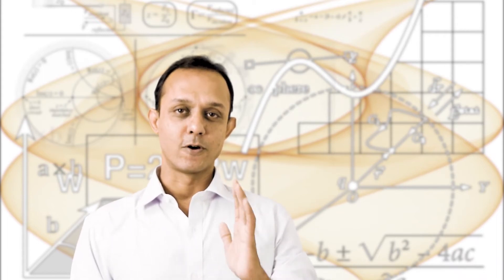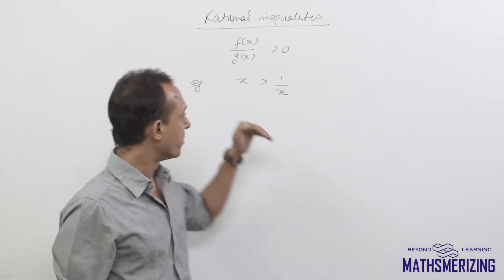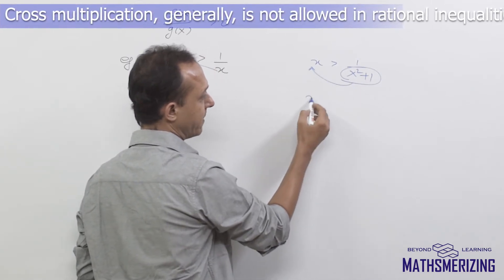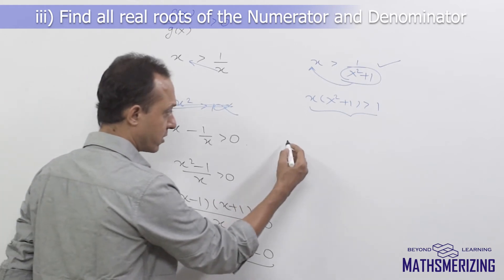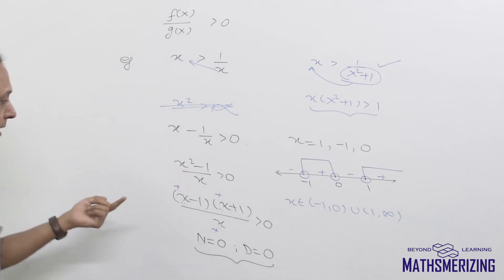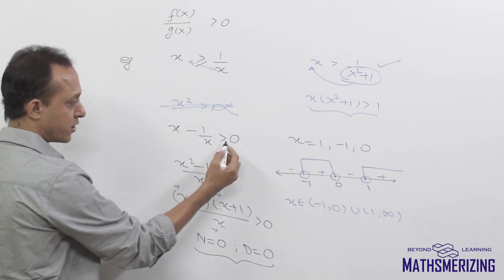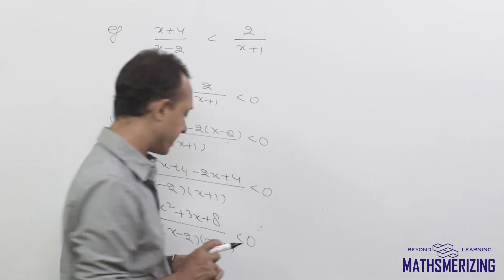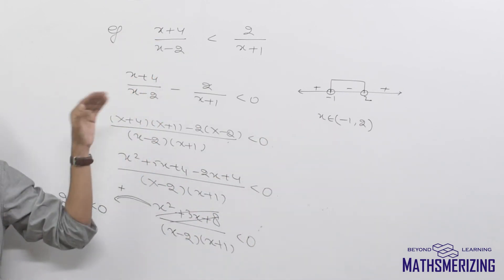Rational inequalities using wavy curve method, applying three cardinal rules